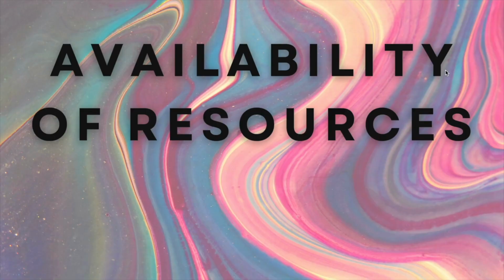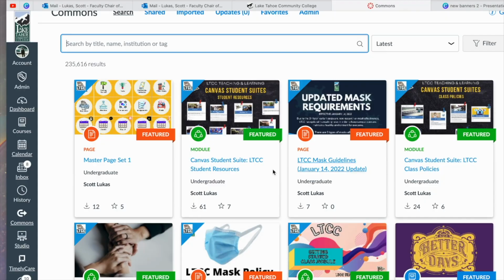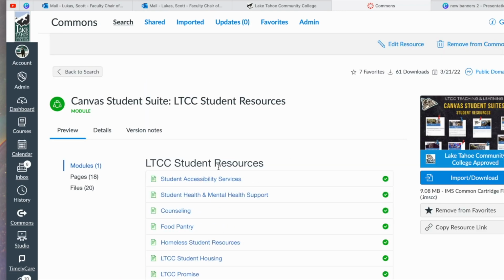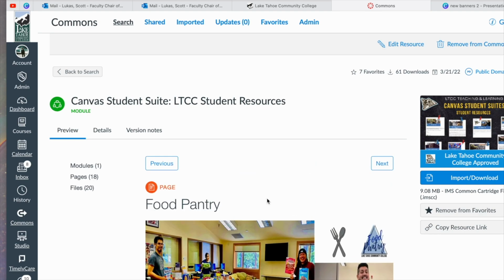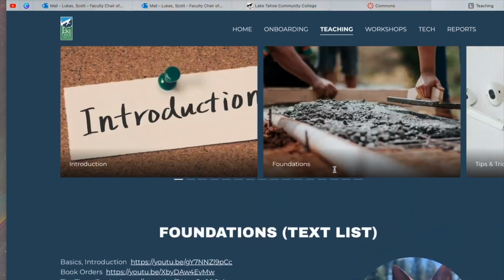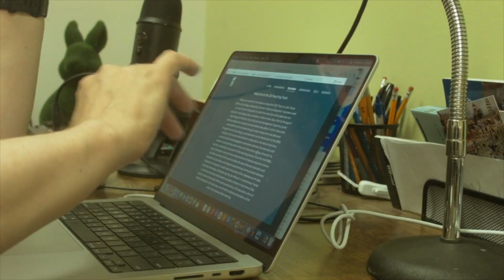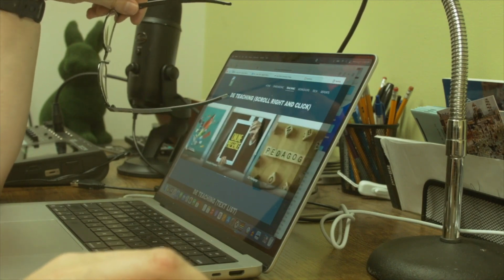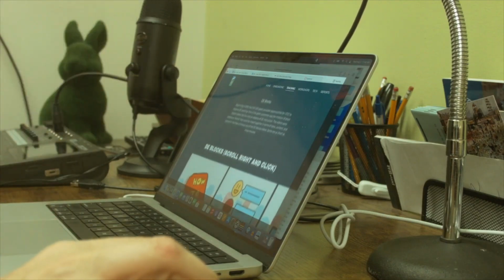DE (Distance Education) Best Practices (LTCC Teaching & Learning)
Introduction 0:00
Clarity & Organization 1:00
Faculty Presence 3:30
Interactivity & Experience 6:00
Different Learning & Teaching Modes 7:44
Multi-Media 9:00
Resources (Student Suite) 10:00
DEI 12:00
Personalized Experiences 13:30